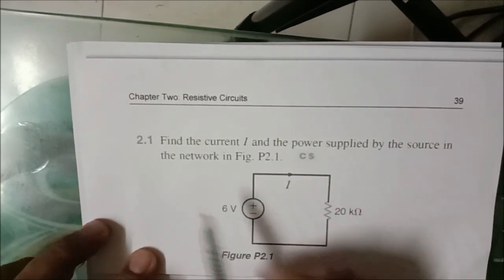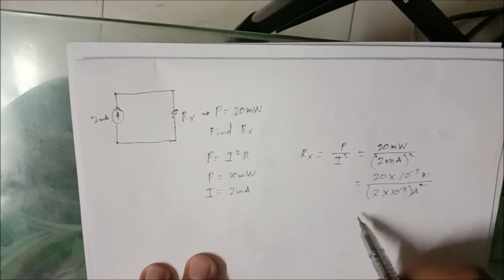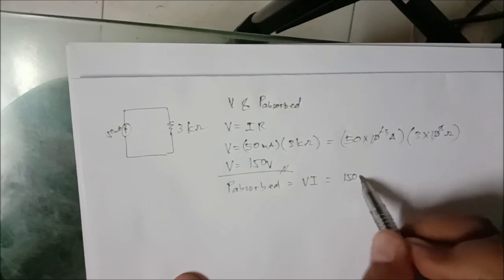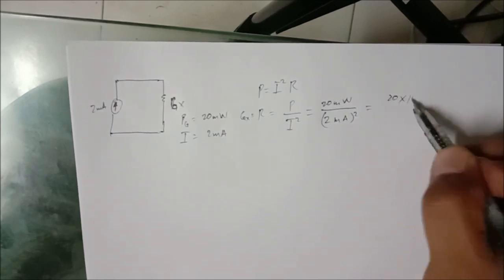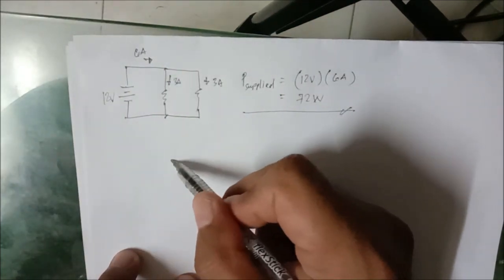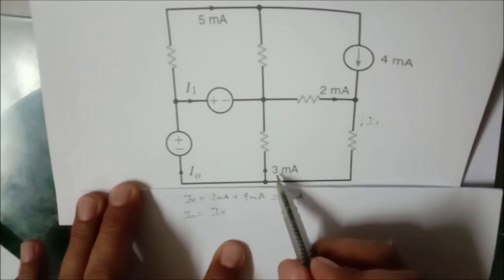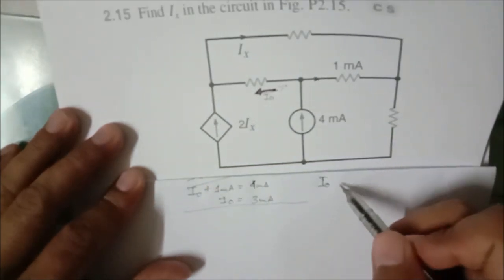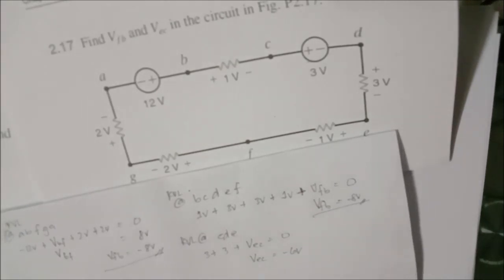Resistive Circuits Exercises 1